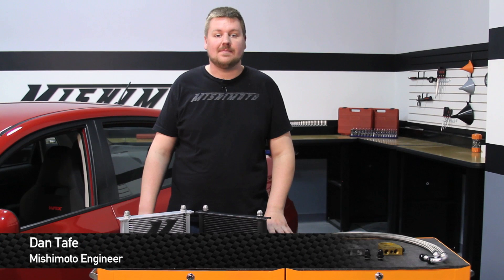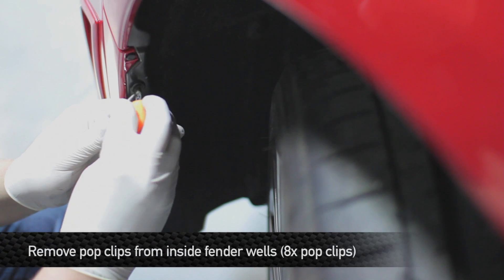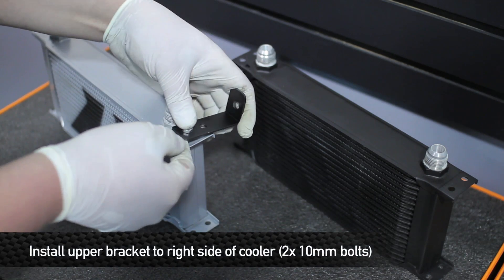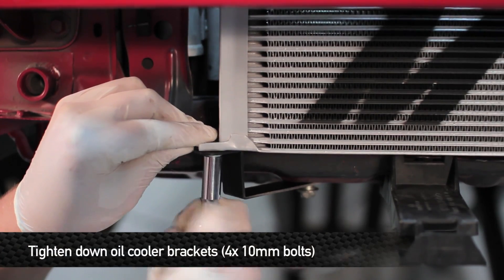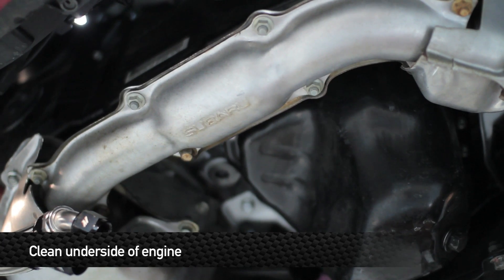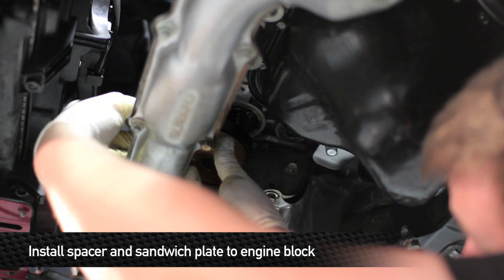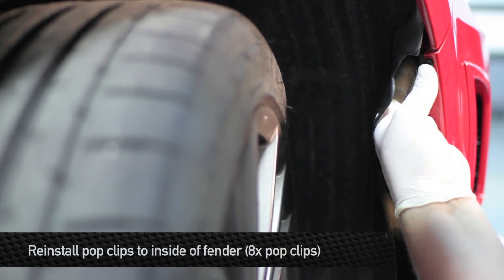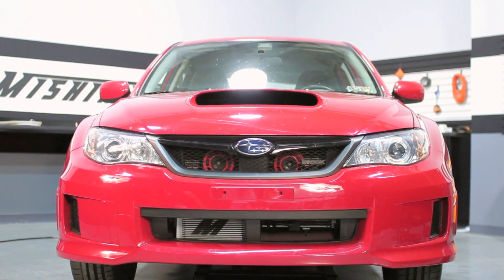Direct-Fit Oil Cooler fits 2008+ Subaru WRX/STI Installation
Mishimoto, the world leader in performance cooling products, shows you how to install the Mishimoto direct-fit oil cooler kit for the 2008+ Subaru WRX and STI!

With direct-fit brackets and adapters, this kit requires no modification to get proven results for your Subaru. A large 19-row cooler mounts in the front bumper to provide optimal airflow and cooling efficiency."

Model Number: MMOC-WRX-08
Model Number: MMOC-STI-08

PARTS LIST
3PC | Application-Specific Mounting Brackets
1PC | 19-Row Oil Cooler
1PC | 4’ Stainless steel braided hose wit -10an fittings
1PC | 3’6” stainless steel braided hose wit -10an fittings
1PC | Oil Sandwich Plate (standard or thermostatic options available)
1PC | Stainless Steel Sandwich Plate Adapter, M20
1PC | 2’ Thermashield Braided Line Protector
2PC | m20x-10an straight fittings
1PC | Mounting Hardware Set

TOOLS NEEDED
10mm Wrench
1-In Wrench
RAtchet
Ratchet Extension
10mm Socket
12mm Socket
27mm Socket
Phillips Screwdriver
Panel Tool
Torque Wrench
Oil Funnel
Oil

 MP products.

INSTALLATION INSTRUCTIONS
01 | REMOVING THE FRONT BUMPER AND SPLASH SHIELDS
1. Jack up the car and secure it on jack stands.
2. Remove the four pop clips from the top of the bumper
3. Remove the eight pop clips from the inside of the fender wells.
There are four on each side.
4. Remove the six pop clips that connect the lower splash shield to
the bumper and the side splash pans.
5. Remove the three 12 mm bolts from the center splash shield.
6. Unclip the splash shield from the front subframe.
7. Remove the two pop clips that hold the splash shield to the inner
wheel wells. There is one pop clip on each side.
8. Remove the front splash shield.
9. Remove the bumper. Pull out on the sides of the bumper to
disconnect it from the clips.
10. Unclip the wire harness from the radiator support.

02 | INSTALLING THE MISHIMOTO OIL COOLER
1. Install the upper-right bracket to the cooler using the supplied
Mishimoto hardware.
2. Install the oil cooler to the radiator support using the opening
where the wire harness was connected.
3. Install the provided Mishimoto spacer between the bottom of the
cooler and the radiator support. Then fasten the oil cooler to the
front of the radiator support using one 10 mm bolt.
4. Install the lower-left bracket using the provided Mishimoto hardware.
5. Using one of the three 12 mm bolts that hold the lower splash
shield in place, secure the lower-left bracket to the car.
6. Tighten down all the oil cooler brackets.
7. Once all the bolts are tightened, remove the 12 mm bolt holding
the lower-left bracket to the car. This will be installed later with the
lower splash shield.
8. Install the shorter oil line to the left side of the cooler using
the 150° fitting.
9. Install the longer oil line to the right side of the cooler using
the 90° fitting.
10. Route the oil lines into the engine bay.
11. Remove the oil filter from the engine bay.
12. Clean the underside of the engine.
13. Install the fittings on the sandwich plate
14. Lubricate the O-rings on the CNC-machined spacer and
the sandwich plate to ensure a proper seal.
15. Install the sandwich plate into the engine block.
16. Torque down the center bolt adapter to 30 ft-lb of torque.
17. Lubricate and install the oil filter.
18. Install the oil lines to the sandwich plate adapter.
19. Cut the heat shielding in half.
20. Install the heat shielding onto the oil lines.
21. Remove the clear plastic film on the heat shielding to adhere
it to the oil lines.
22. Tighten down the oil line fittings.

03 | REINSTALLING THE SPLASH SHIELDS AND FRONT BUMPER
1. Place the front bumper in the correct position.
2. Reinstall the four pop clips on the top of the bumper.
3. Reinstall the eight pop clips to the inside of the fender.
There are four pop clips on either side of the car.
4. Refill the oil, start the vehicle, and check for any leaks.
5. Recheck the oil dipstick to ensure the oil level is correct.
6. Reinstall the front splash shield using eight pop clips and three
12 mm bolts.
7. Reinstall the two clips on the back of the lower splash shield.
8. You have now successfully installed your new Mishimoto oil
cooler kit. Enjoy